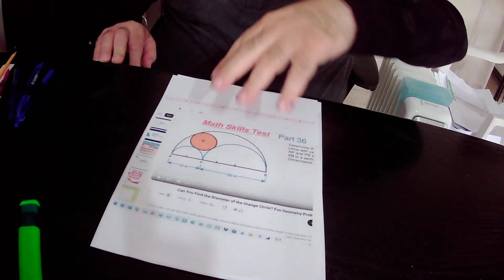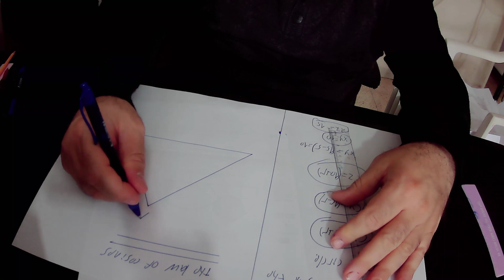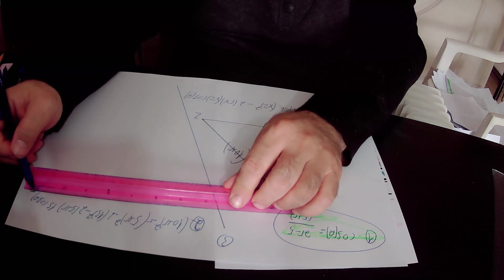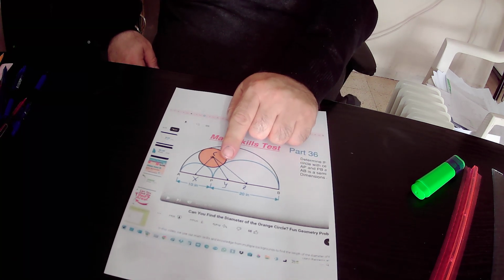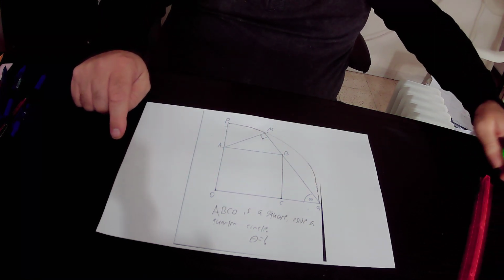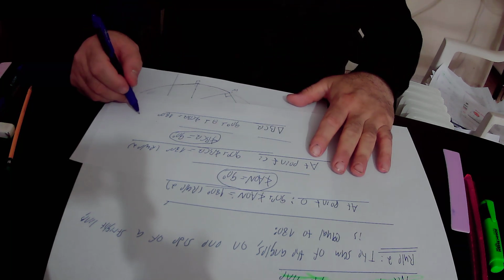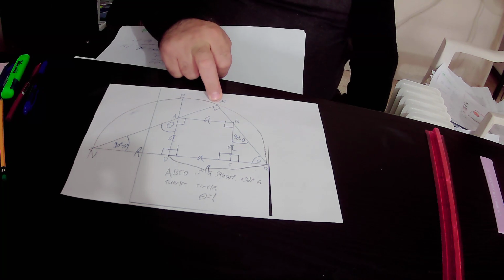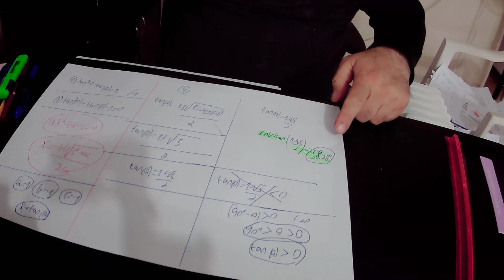Very Tricky Math Olympiad Geometry Problem | Square inside a quarter circle